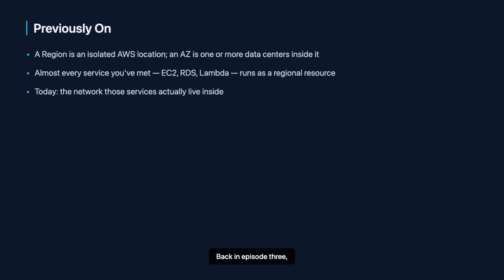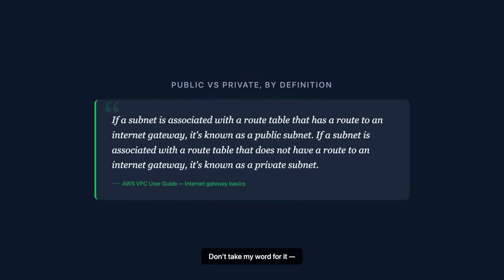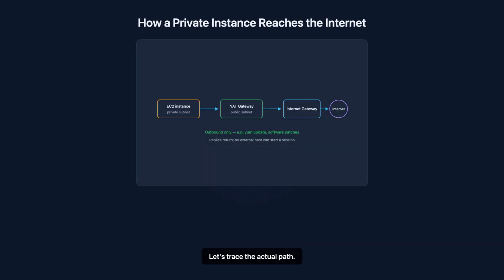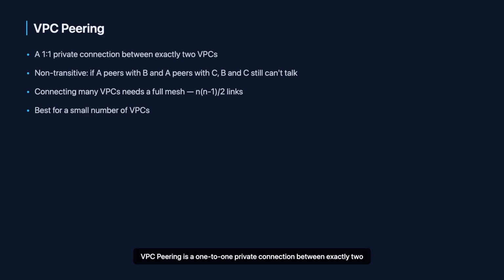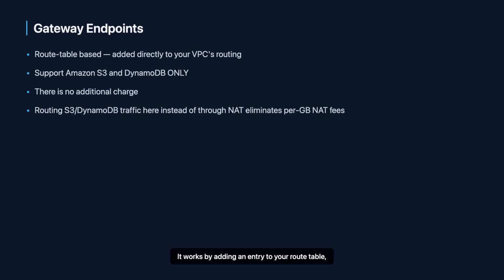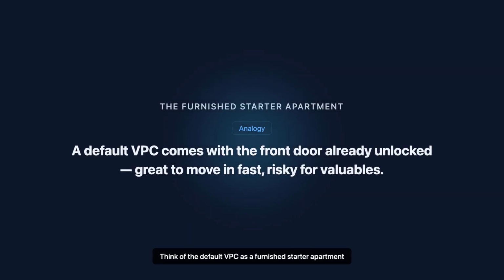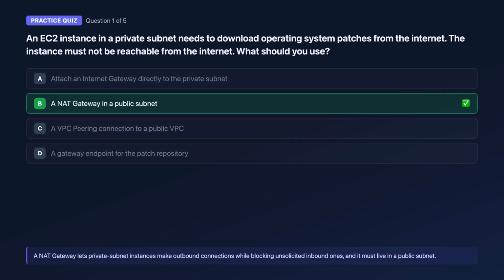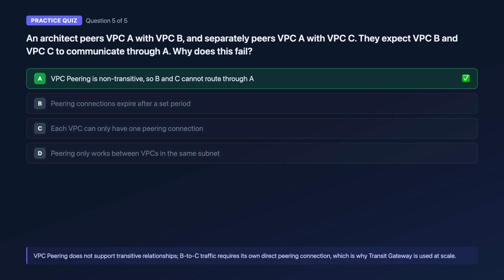CLF-C02 Course #23: Networking Foundations: VPC, Subnets, NAT, and Endpoints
Master AWS networking fundamentals: VPCs, subnets, and gateways that determine how EC2 instances reach the internet. Learn why a private instance needs a NAT Gateway (not a NAT Instance), when to use VPC Peering vs Transit Gateway, and how VPC endpoints keep traffic on the AWS network while avoiding NAT charges.

This hands-on tutorial covers the networking decisions every Cloud Practitioner must understand. We'll trace the path from a private subnet to the internet, distinguish between Internet Gateways and NAT Gateways, and explain why gateway endpoints (S3 and DynamoDB) are free while interface endpoints have hourly charges.

• VPC structure: public subnets (Internet Gateway route), private subnets (no direct internet)
• Internet Gateway vs NAT Gateway: bidirectional access vs one-way outbound
• NAT Gateway (managed, AZ-redundant) vs NAT Instance (self-managed, deprecated)
• VPC Peering (1:1, non-transitive) vs Transit Gateway (hub-and-spoke, scales to 100+ VPCs)
• Gateway Endpoints (free, S3/DynamoDB only) vs Interface Endpoints (PrivateLink, hourly charge)
• Default VPC behavior and production gotchas

CHAPTERS:
0:00 Introduction
1:26 Key Terms & Why Networking Comes First
3:11 Public vs Private Subnets
5:12 Internet Gateway & NAT Gateway
8:11 How Private Instances Reach the Internet
11:26 VPC Peering vs Transit Gateway
14:22 VPC Endpoints: Gateway & Interface
18:15 Default VPC Behavior
20:15 Three-Tier Web App Architecture
20:57 Decision Rules

PRACTICE QUESTIONS:
🎓 Course Navigation

📌 Chapters
0:00 Introduction
1:26 Key Terms & Why Networking Comes First
3:11 Public vs Private Subnets
5:12 Internet Gateway & NAT Gateway Explained
8:11 How Private Instances Reach the Internet
11:26 VPC Peering vs Transit Gateway
14:22 VPC Endpoints: Gateway & Interface
18:15 Default VPC Behavior & Gotchas
20:15 Three-Tier Web App Architecture
20:57 Decision Rules & Quiz